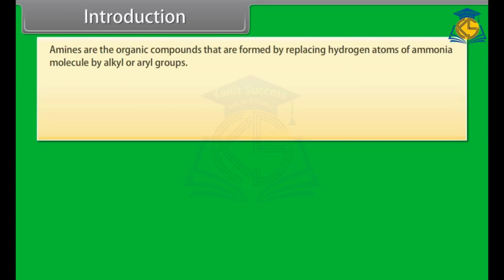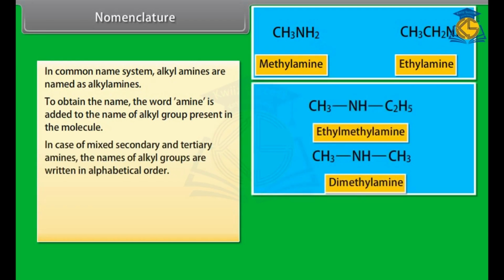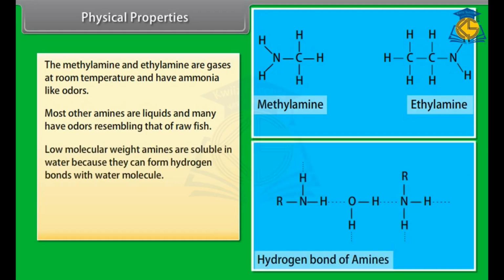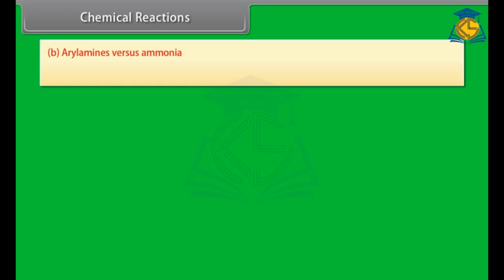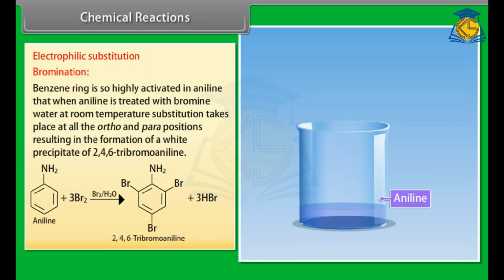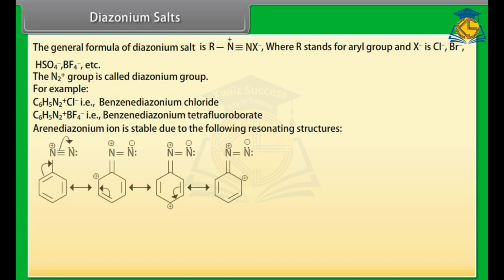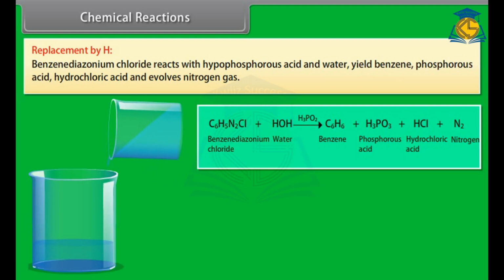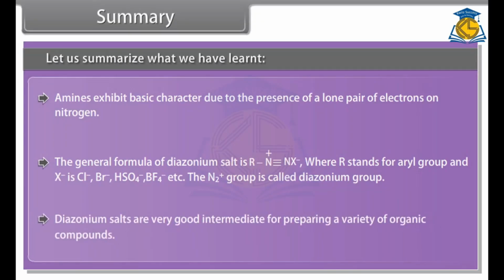9 Class 12th EM CHEMISTRY Amines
9 Class 12th EM CHEMISTRY Amines